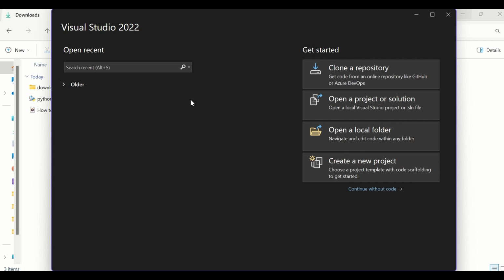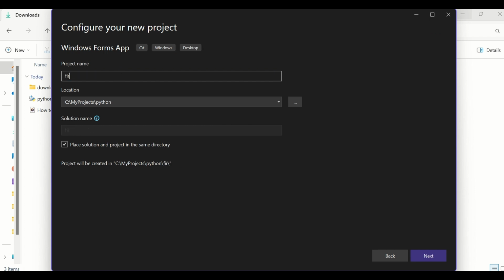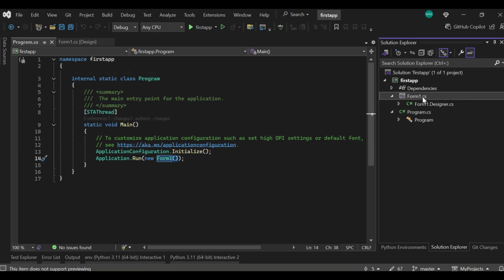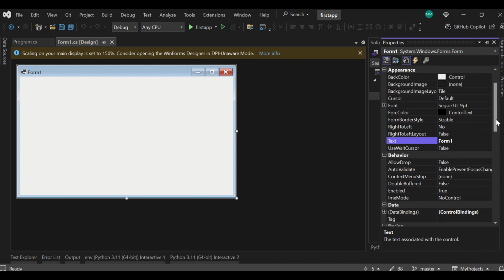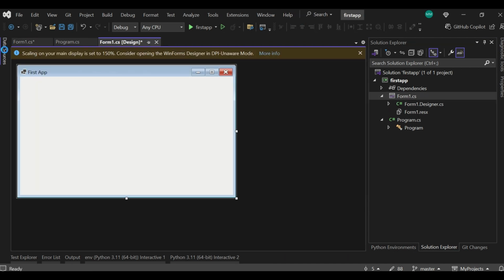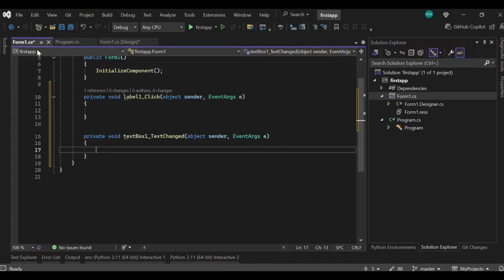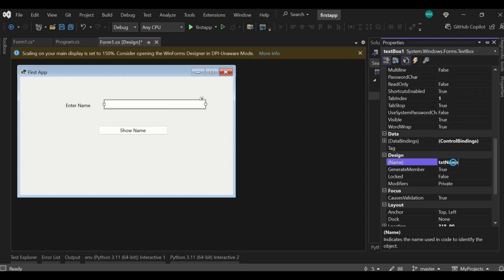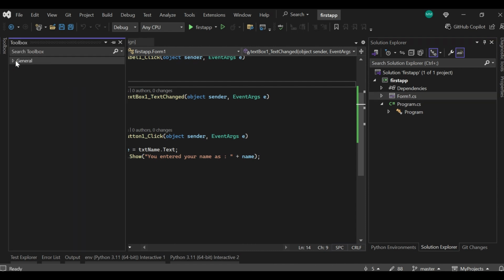How to Create a C# Windows Forms App in Visual Studio 2022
This video provides a beginner's guide to creating a simple Windows Forms application in Visual Studio 2022 (0:02).

The tutorial covers the following key steps:

Project Setup (0:09): It demonstrates how to select the "Windows Forms App" template and set up a new project in Visual Studio 2022, naming it "First app" (0:43).
Form Initialization (1:31): The video explains the Form1.cs and Program.cs files, highlighting how Program.cs serves as the application's starting point to initialize and run Form1 (1:37).
UI Customization (2:41): It shows how to change the form's title to "First app" using its properties and discusses options like resizing the window (2:41).
Adding Controls (3:38): The tutorial guides on adding a label, a textbox, and a button from the toolbox to the form (4:16).
Event Handling and Functionality (4:56): It explains how to rename controls for better code readability and demonstrates adding a click event to the button. The example shows how to display the text entered in the textbox as a message when the button is clicked (4:56).
Running the Application (6:25): Finally, the video demonstrates how to build and run the application to see the created functionality in action (6:25).